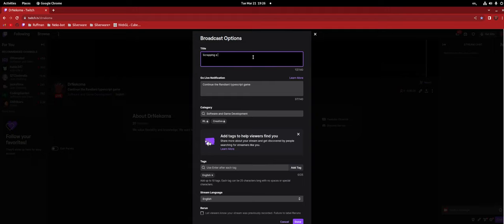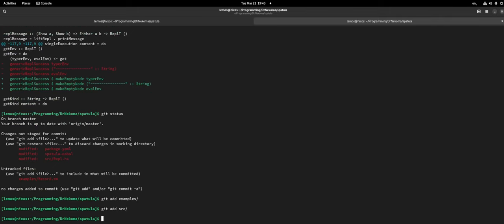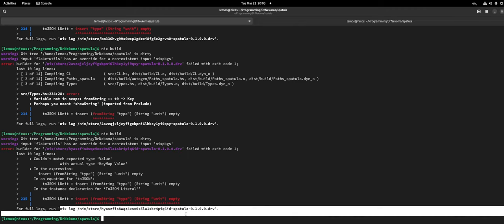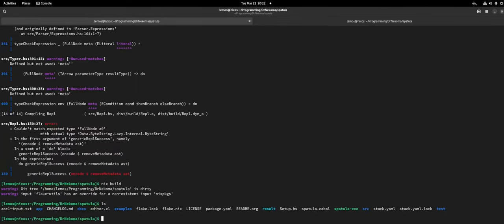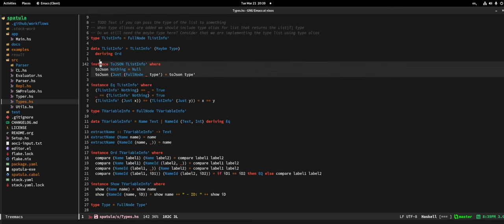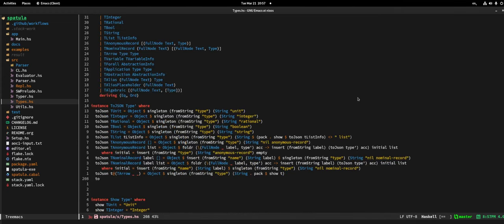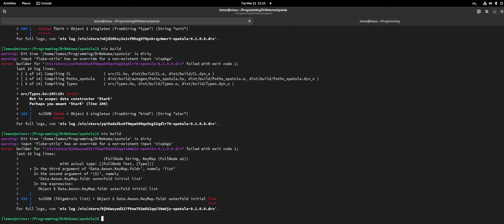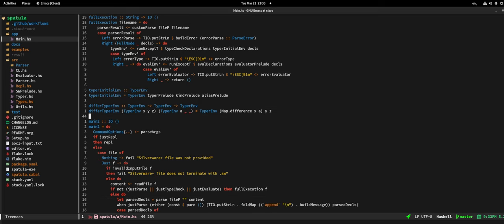Spatula #38 - Scraps of LSP with JSON